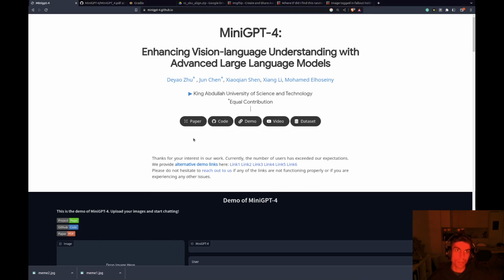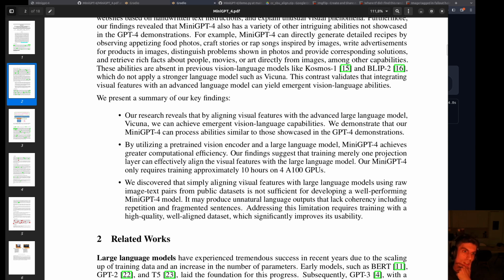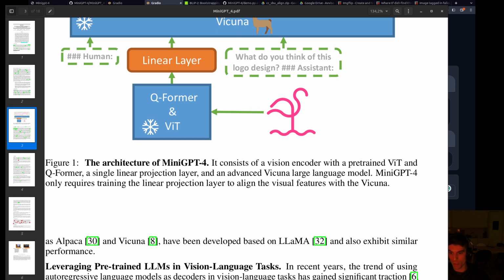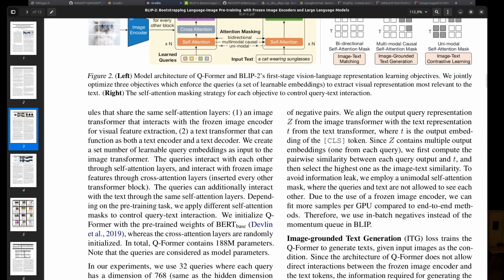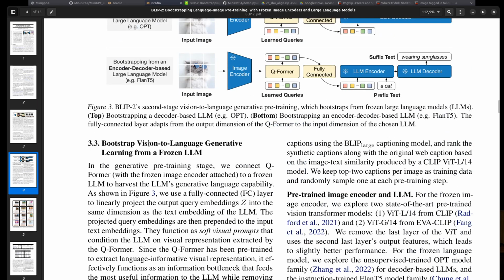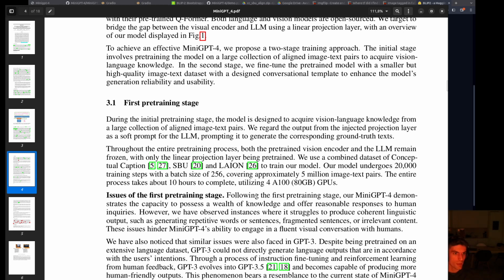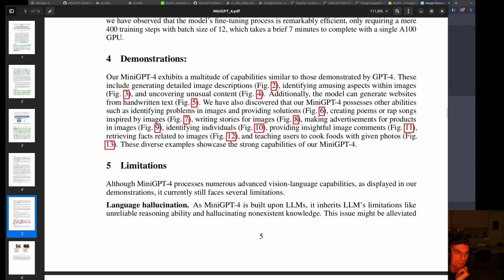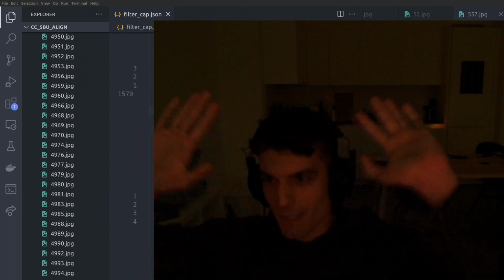[PAPER READING]: MiniGPT-4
In this video, we will read MiniGPT-4 paper, try the demo and discussing weird things in the dataset